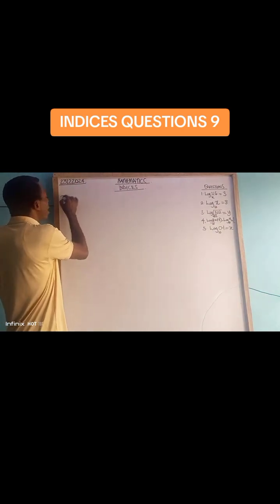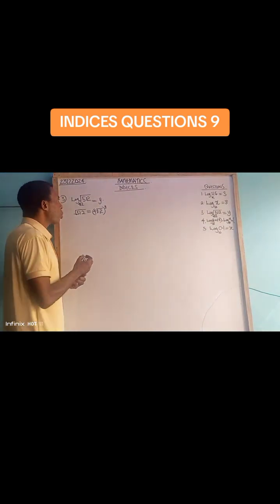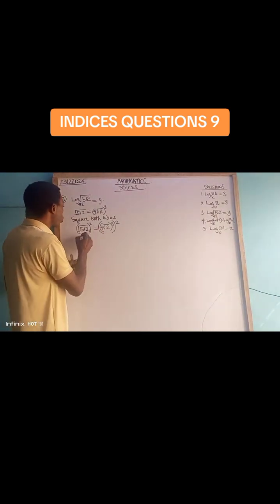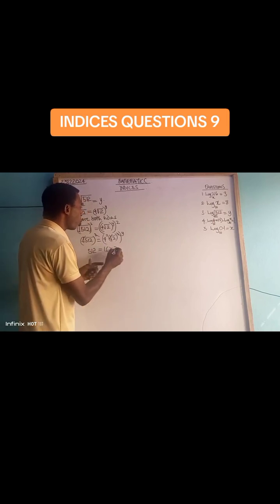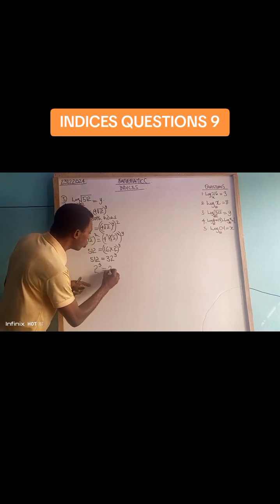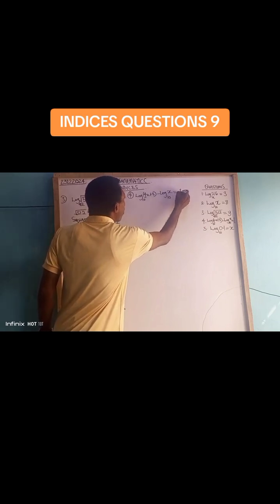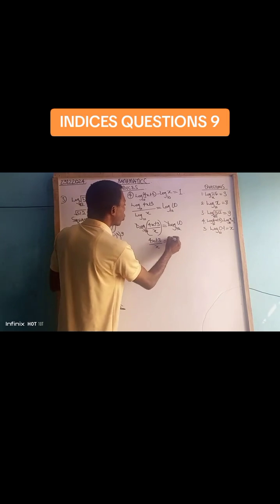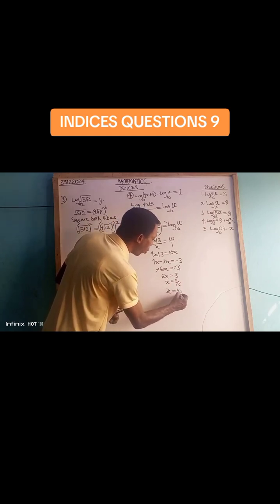INDICES Questions Part 9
Mr. FEBS MATHEMATICS CLASS
In case you have any questions, further inquiries, observations or a particular question to solve, pls send to my Whatsapp